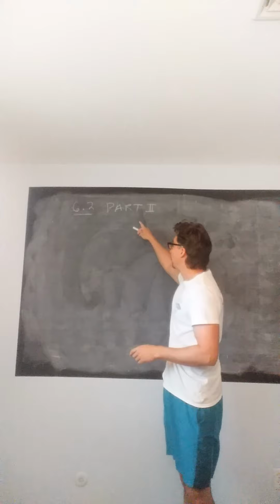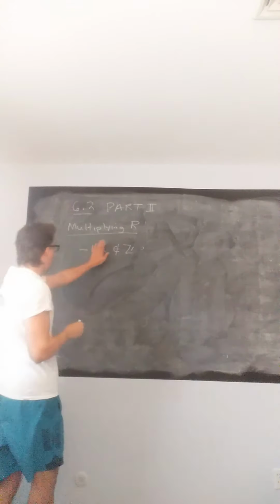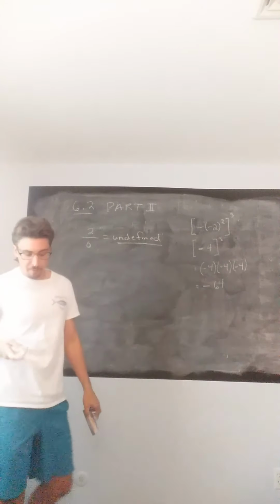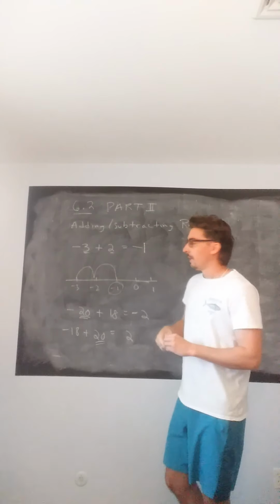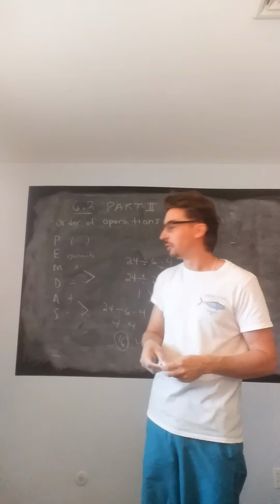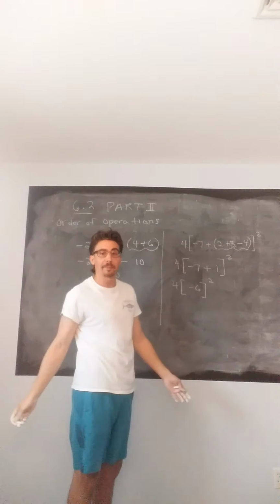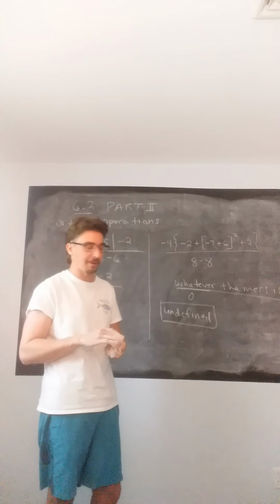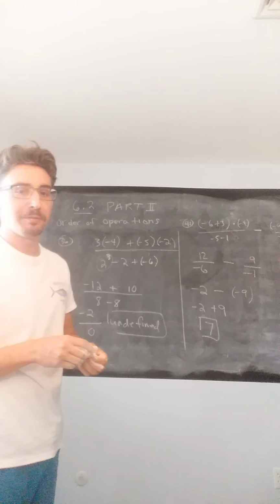MAT 101 Hazleton Section 6.2 Part 2